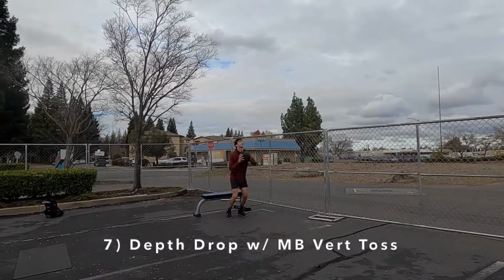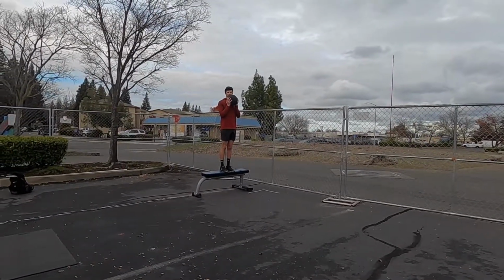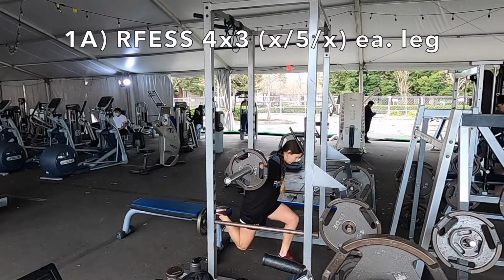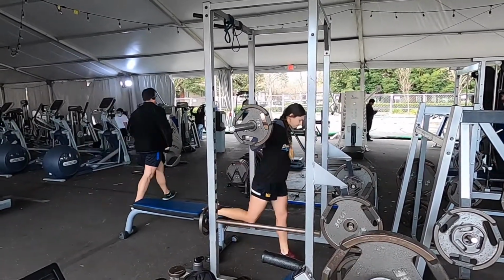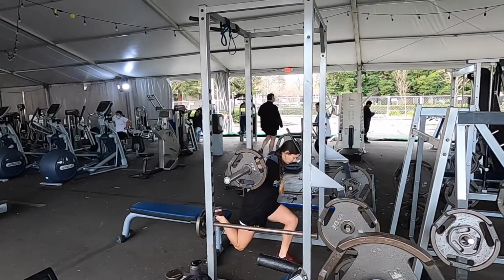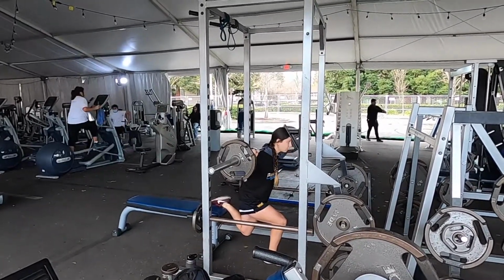Volleyball Gym Workout To Jump High | Volleyball Plyos To Decrease Ground Contact Time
Hello! Today's video is a volleyball gym workout to jump high in volleyball, and volleyball plyos to decrease ground contact time. The goal of the video is to improve volleyball player's jump height so they can jump crazy high in volleyball. We're doing plyometrics to focus on jumping ability, targeting the amortization phase, so we are really aiming to decease our ground contact time. We do some resisted plyos and depth drops to work on that, amongst other exercises. Then we go into the strength training, where we do some french contrast training and complex training to develop high level and elite strength and power. We do a lot of isometric training too, working on increase motor unit recruitment, rate coding, and rate coupling. This is a slightly advanced workout, but if you want a good training session that will improve your jump height, give this a try!

~Song: Turn It Up (NCS)